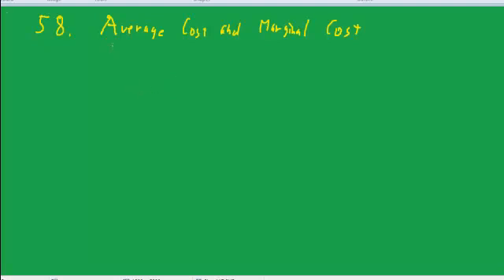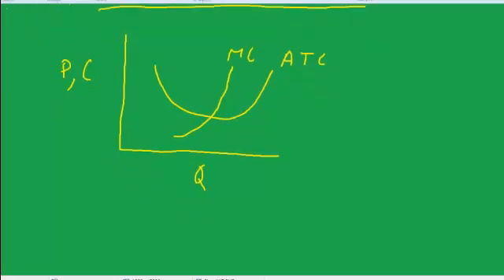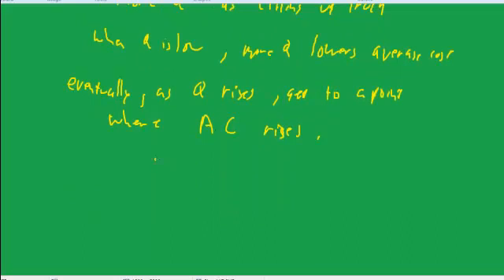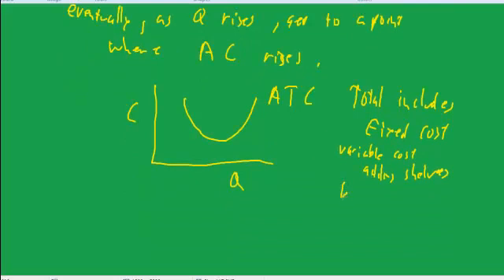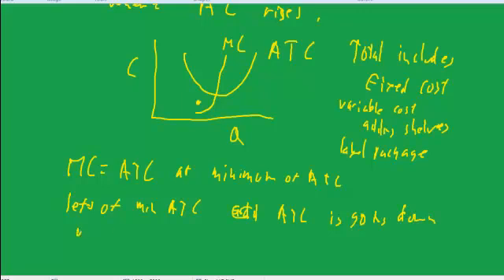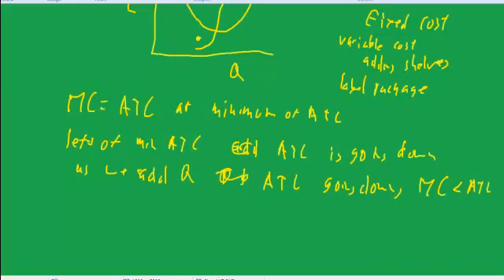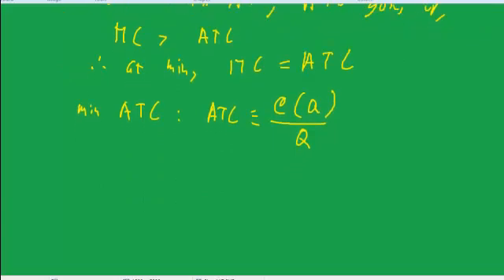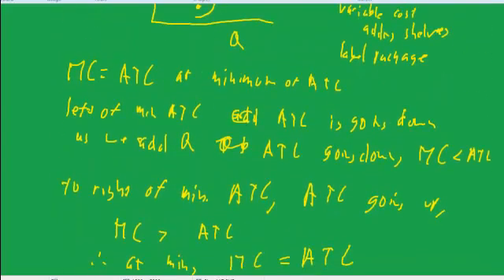58 econ average cost and marginal cost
objective is to understand why the minimum of average total cost is where marginal cost equals average cost